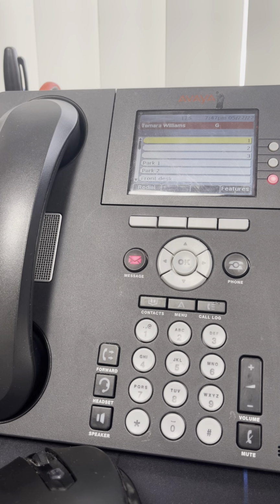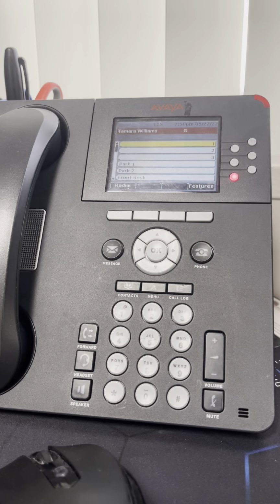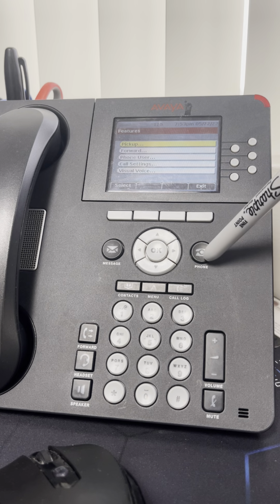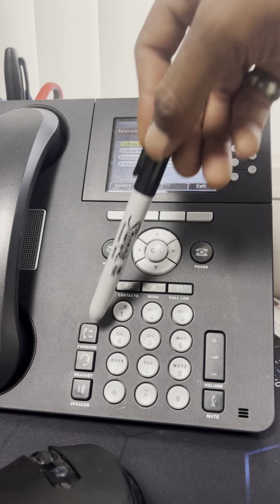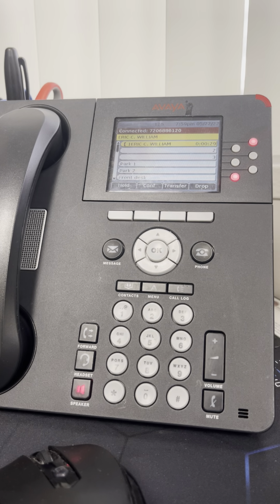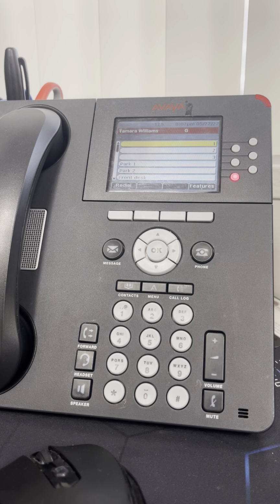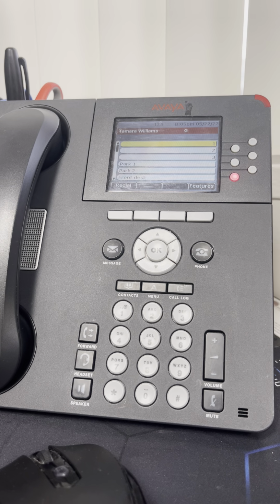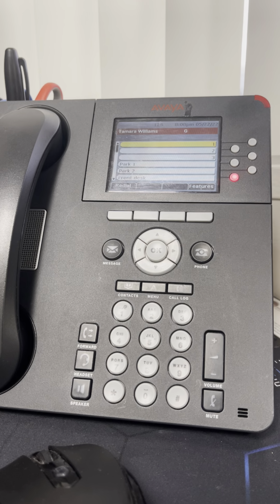Avaya 9641G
The Avaya 9641G IP phone is a multi-line premium deskphone ideally suited for people who spend considerable amounts of time on the phone and who rely on intelligent communications and productivity enhancing capabilities. The 9641G has a color graphical display, larger touch screen and, high definition audio quality.

Avaya 9641G Features
-4.1 x 2.3 inch color touchscreen display
-Configurable line/feature buttons
-4 position adjustable tilt display
-Fixed features include speaker, mute, headset, contacts, home, history, message, phone, forwarding, volume
-Wideband audio and wideband speakerphone
-Dual message waiting indicators
-360-degree visual alert for incoming calls and voice mail
-Bluetooth headset compatible
-DECT headset support with optional adapter
-USB application support
-Built-in two port Ethernet (10/100/1000 Mbps) switch for connection to LAN and collocated PC
-Supports up to three Avaya BM12 button modules
-Built-in headset interface